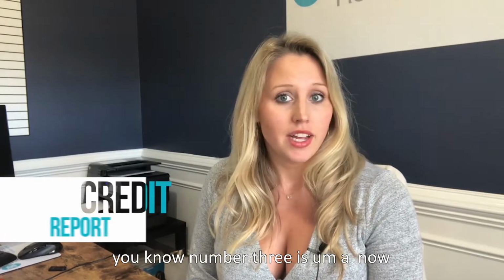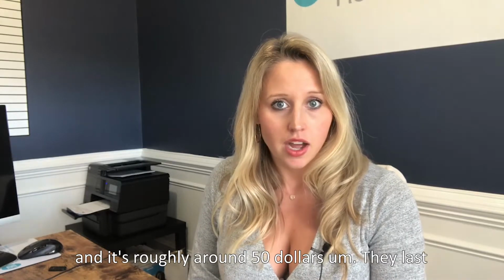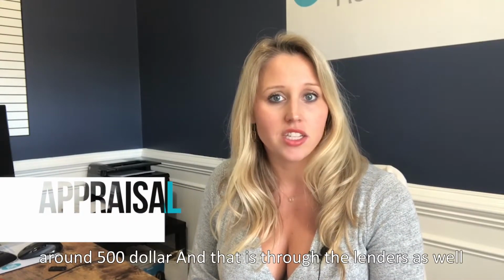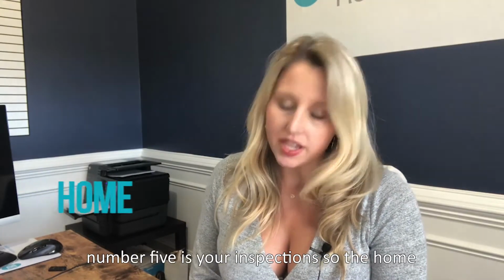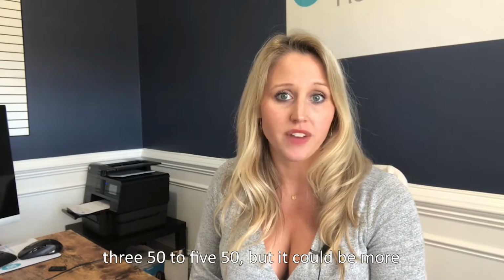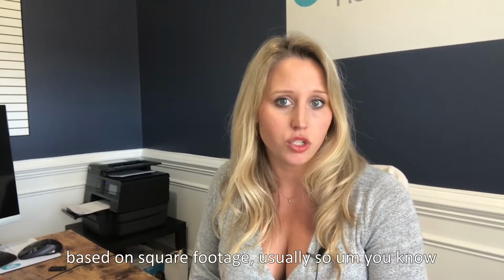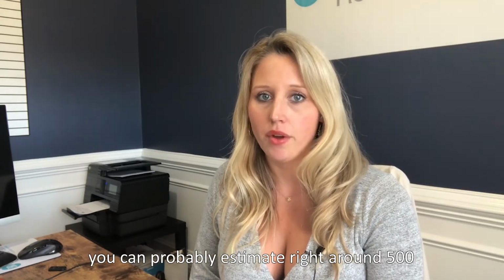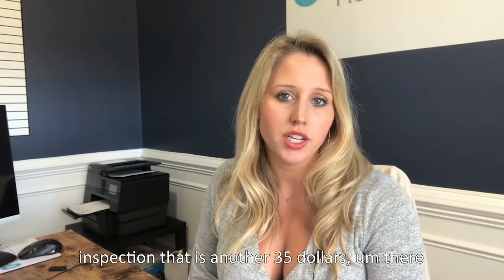The Brown Team TV: Episode 2 -What does it cost to buy a home?